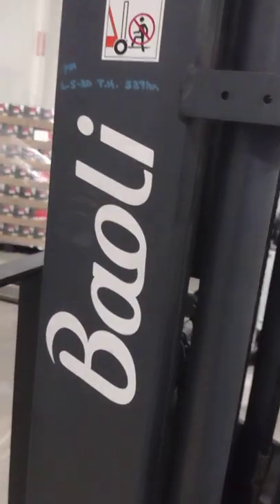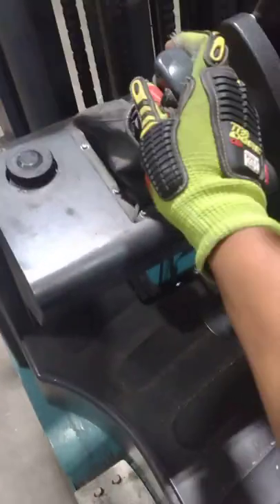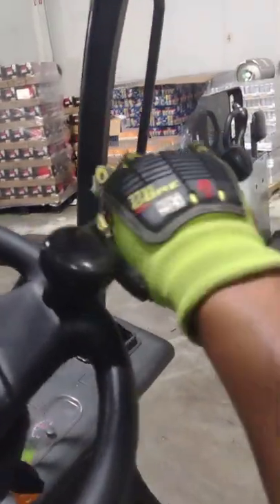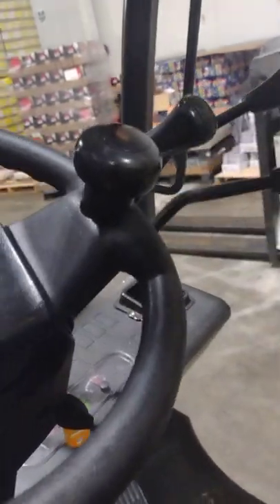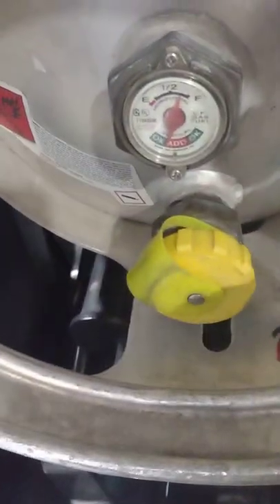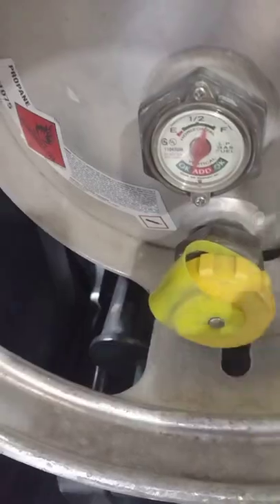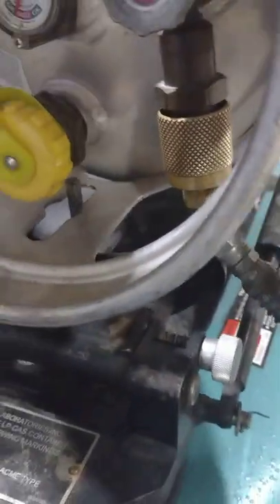how to operate a baoli forklift